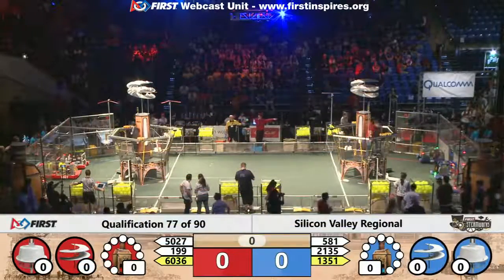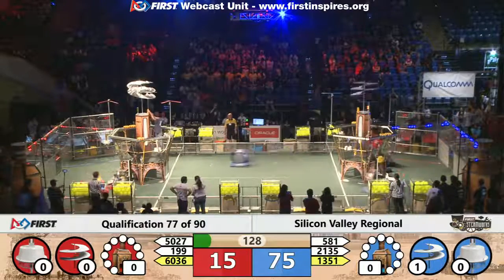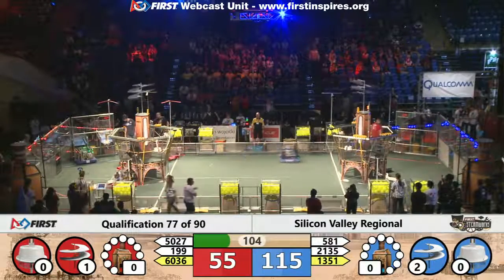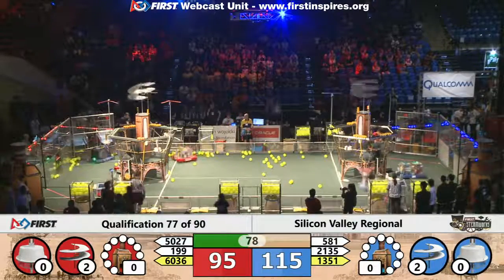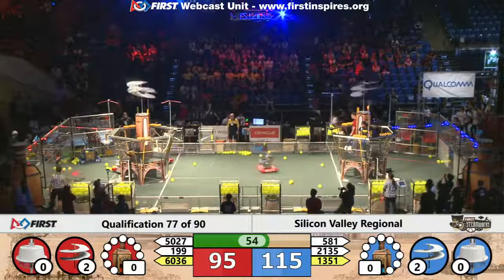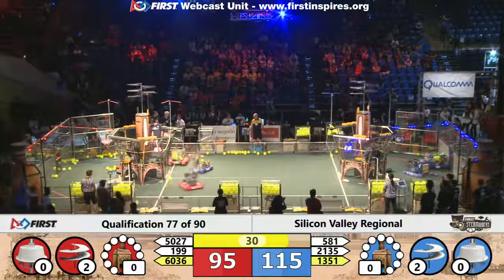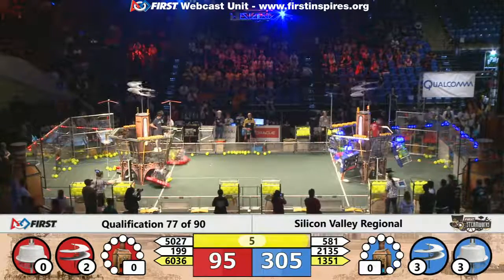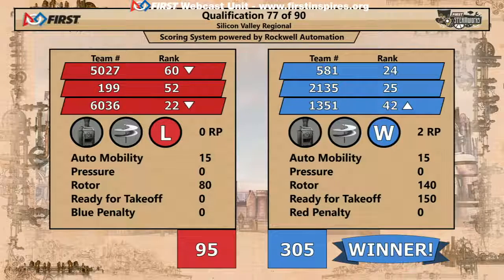Qual 77 - 2017 Silicon Valley Regional